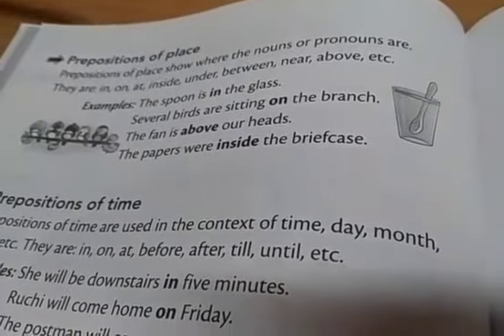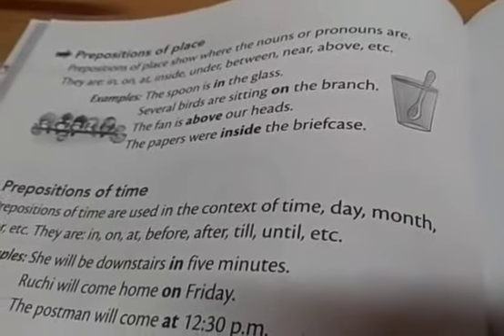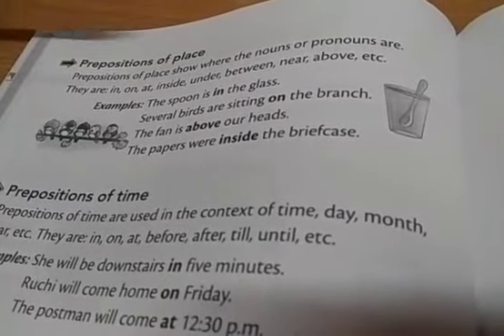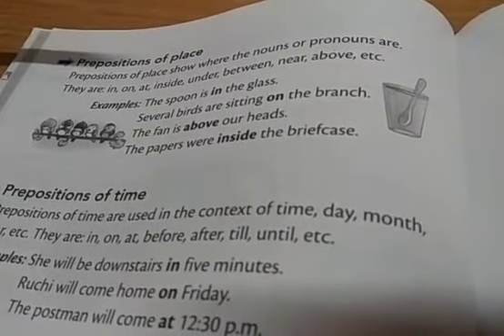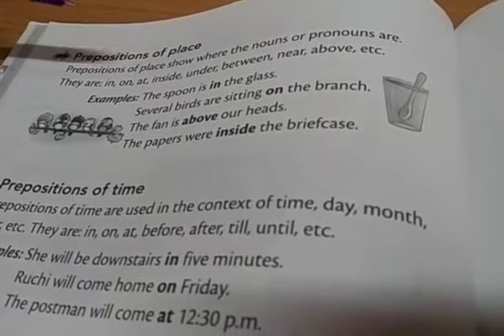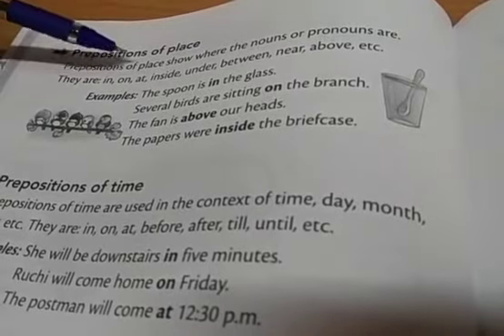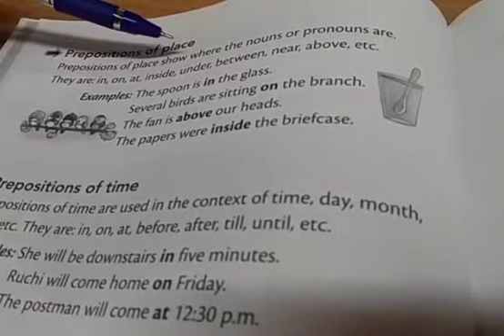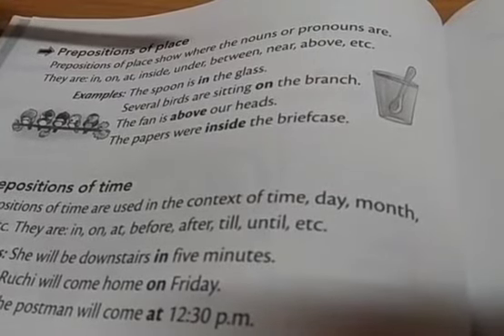STD IV, SUBJECT - ENGLISH GRAMMAR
TOPIC : PREPOSITIONS